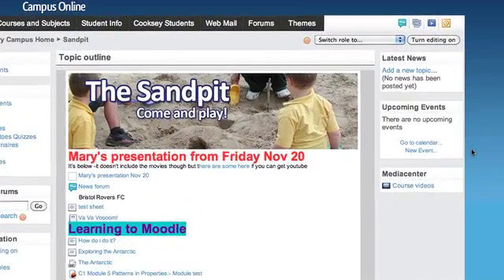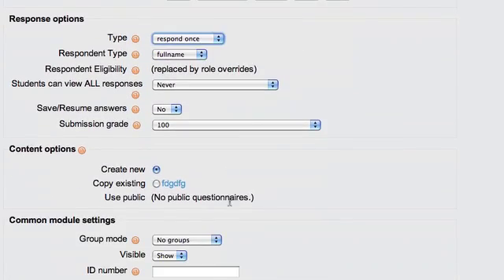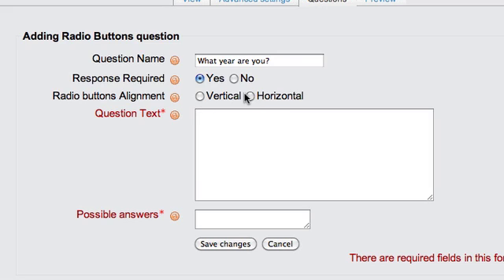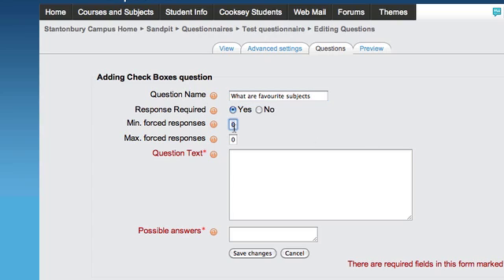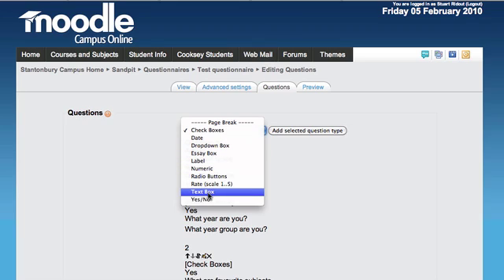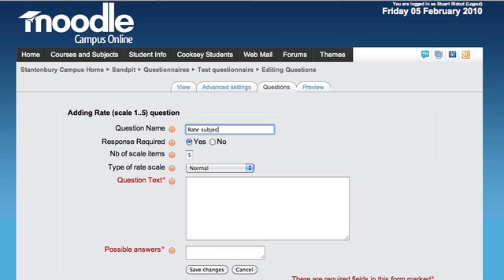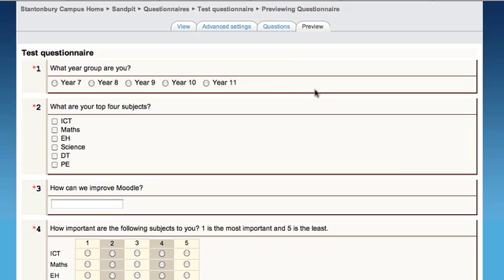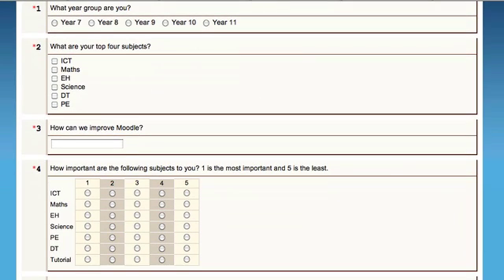Adding Questionnaire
Moodle Questionnaire